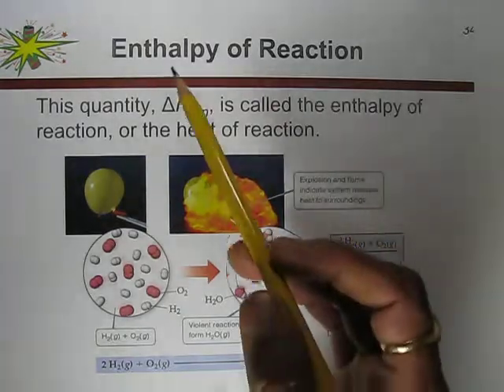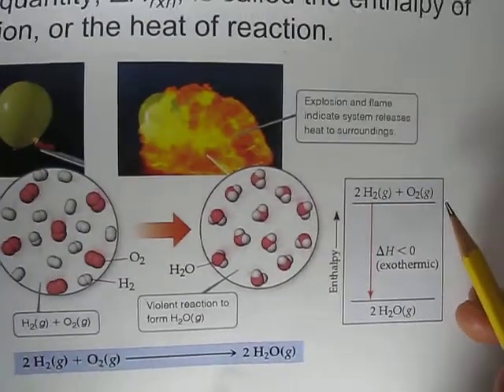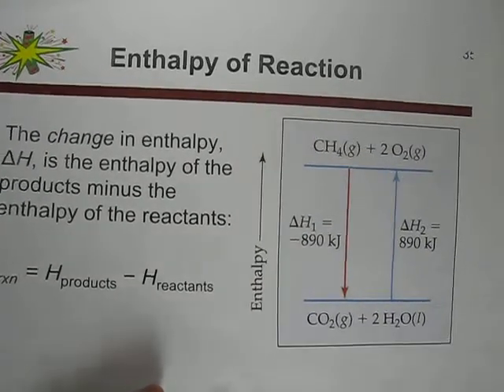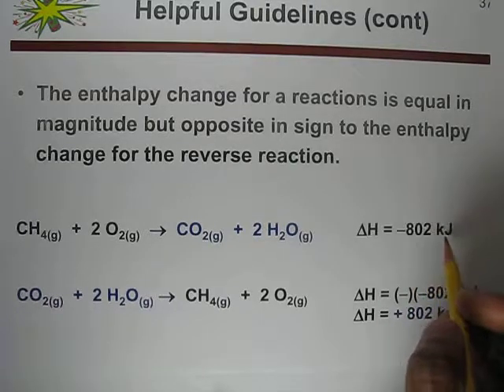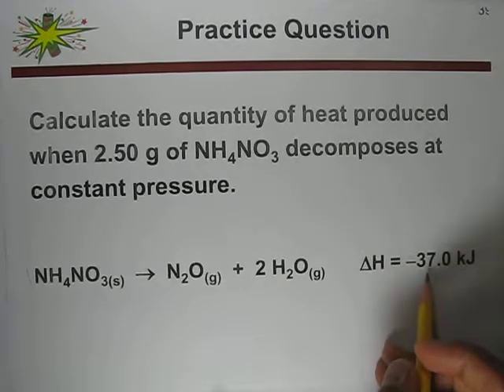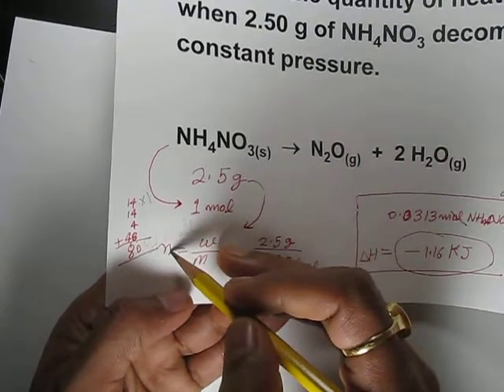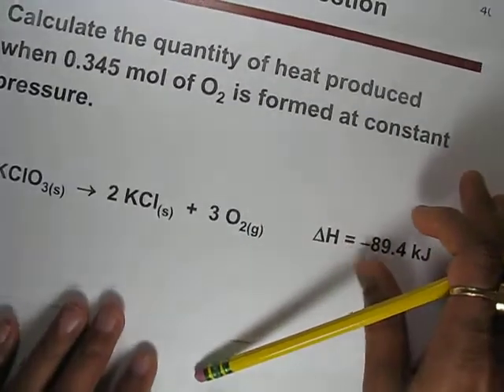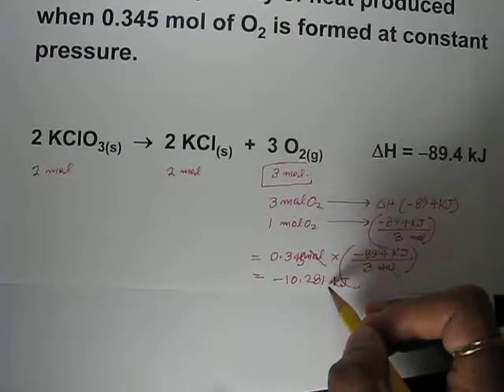Lect-45_Ch5_Enthalpy_of_Reaction